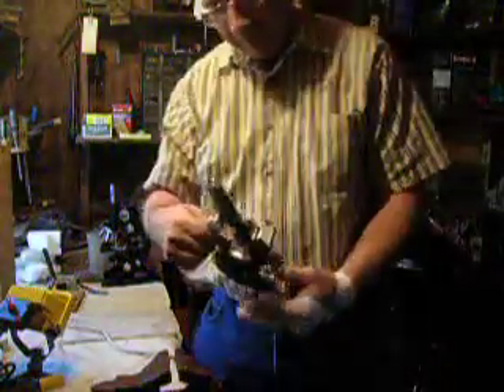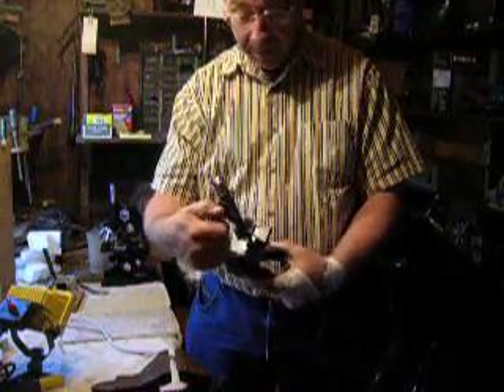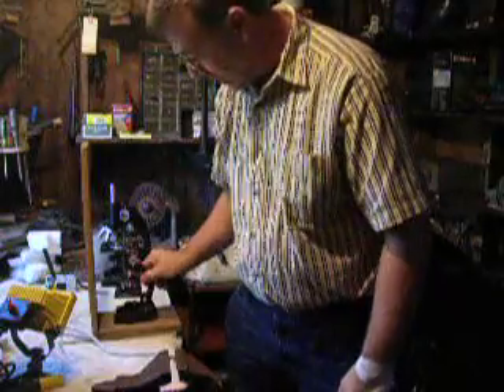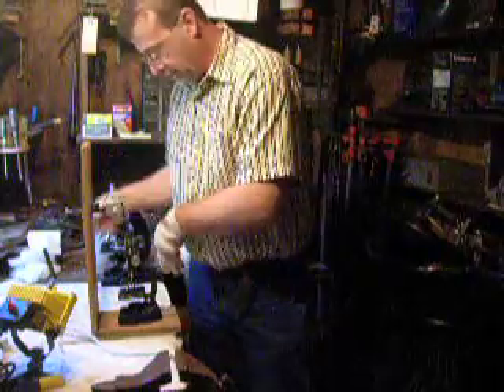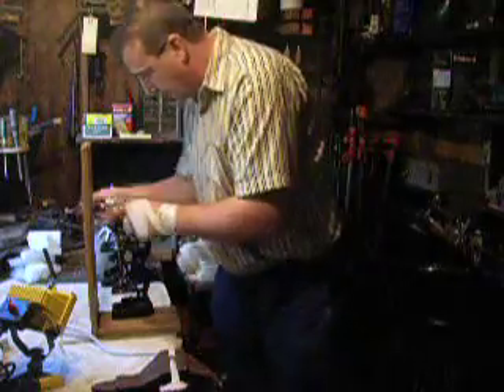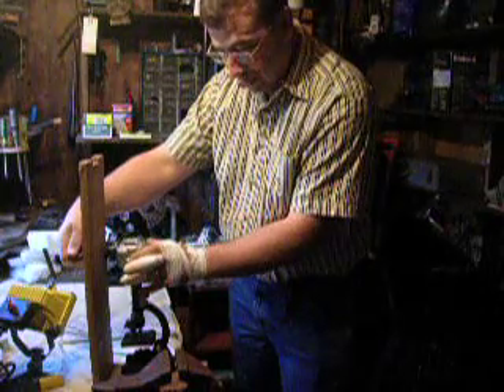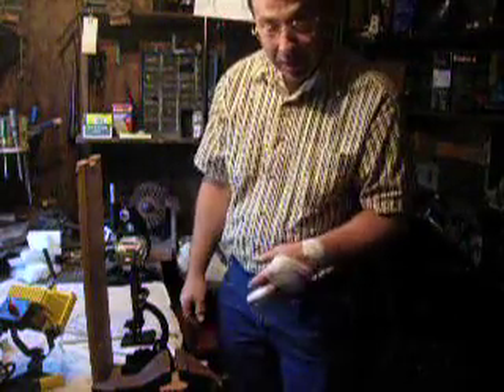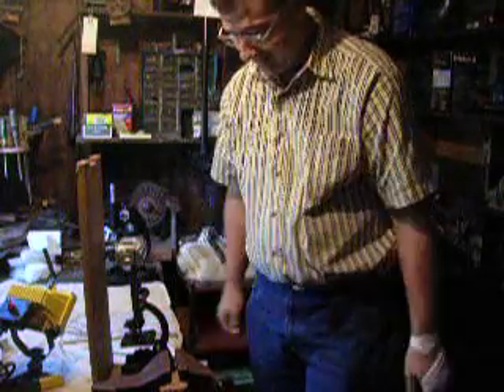How to set up a digital photo microscope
Set up your own microscope to take videos and picture photos of micro animals